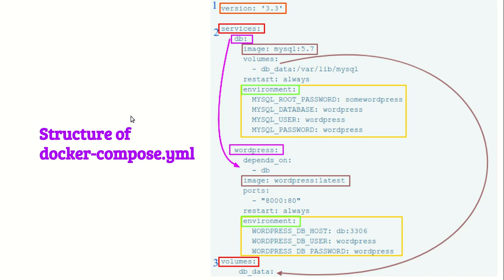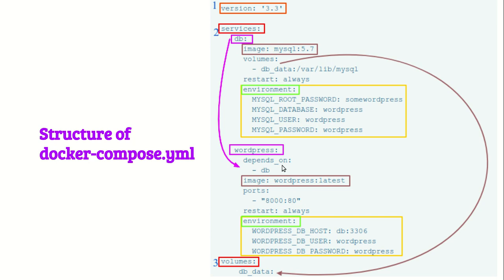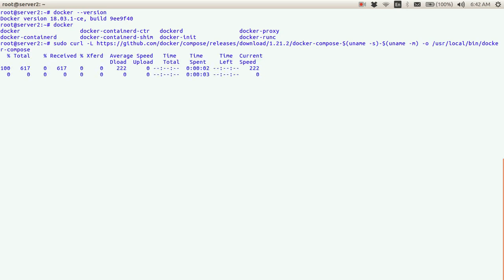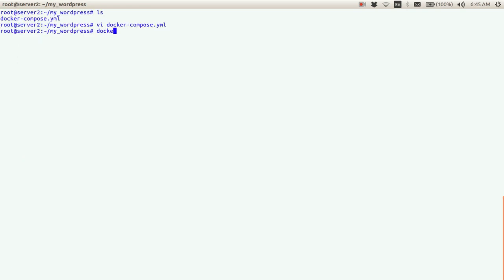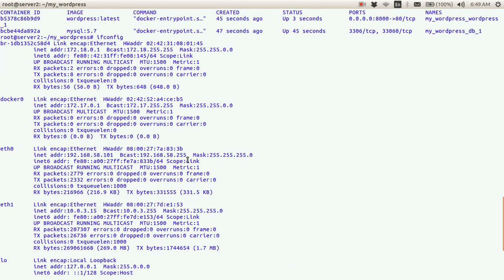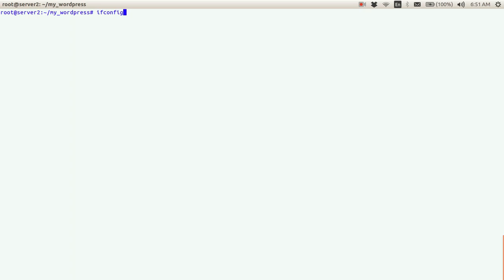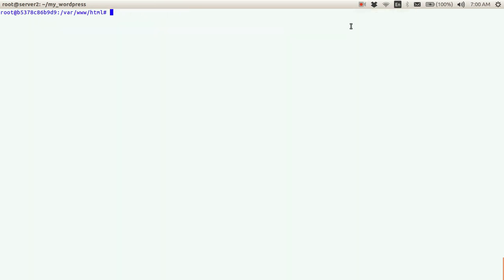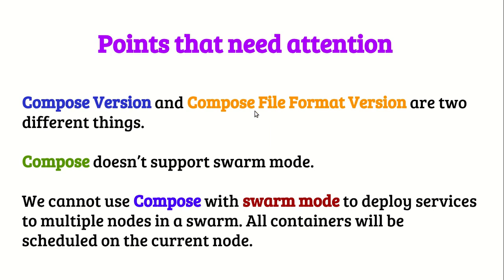Docker Compose Explained: Compose & Compose File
Docker Compose Explained